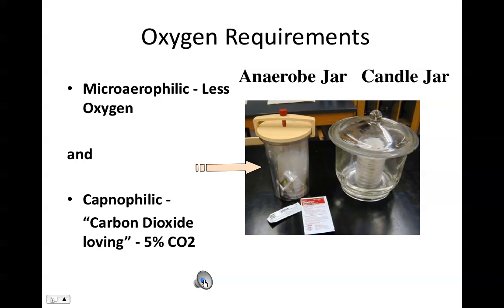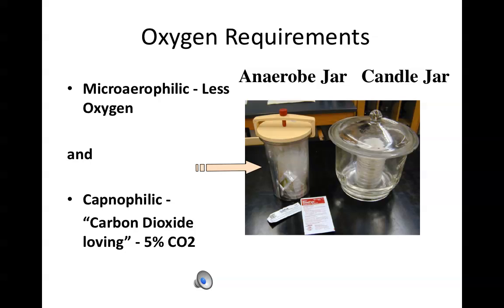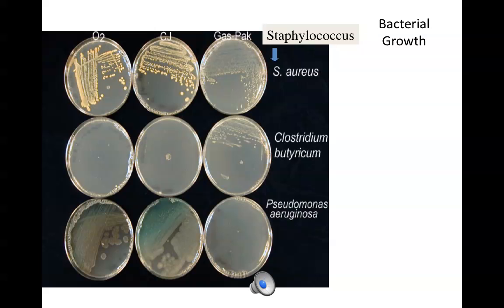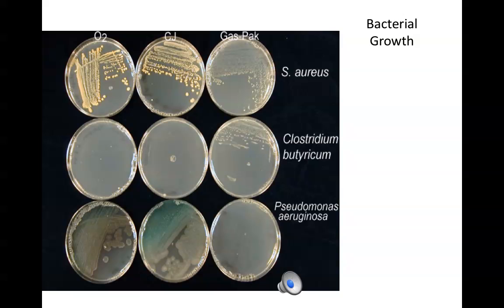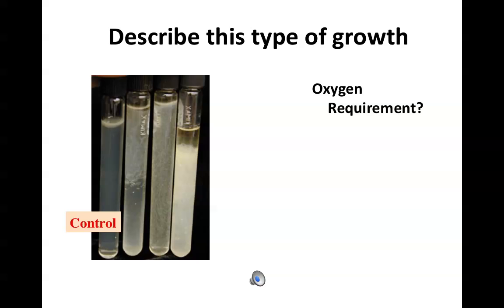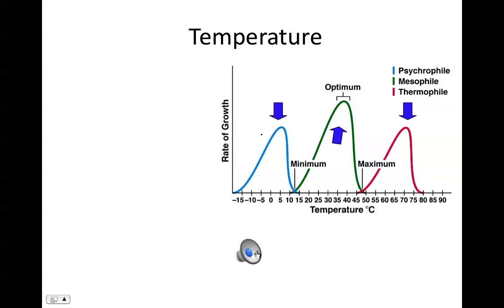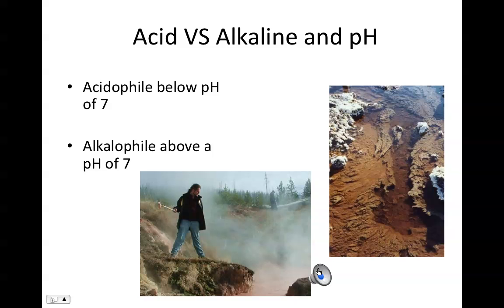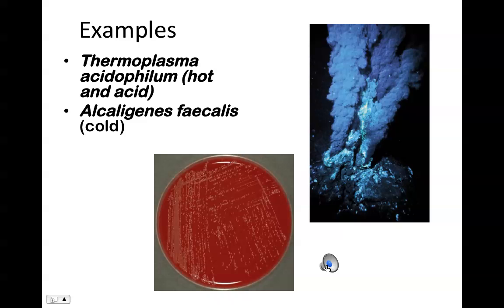Prokaryotic Growth pt 2